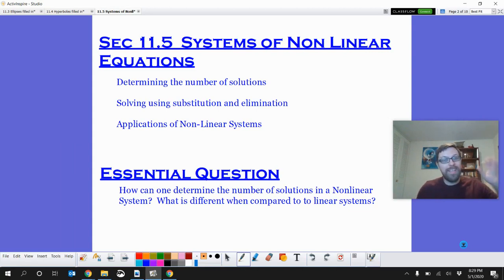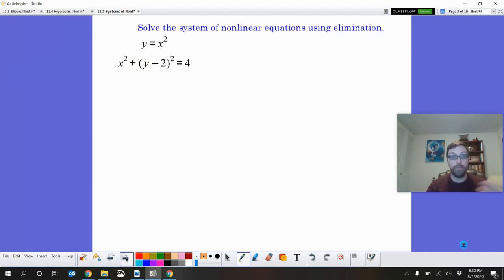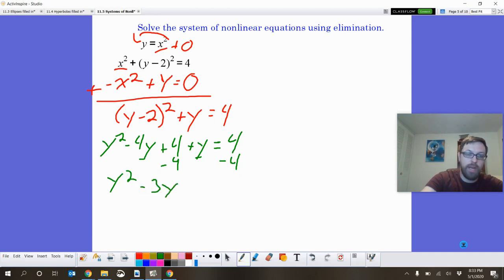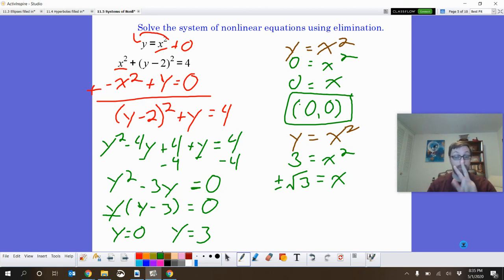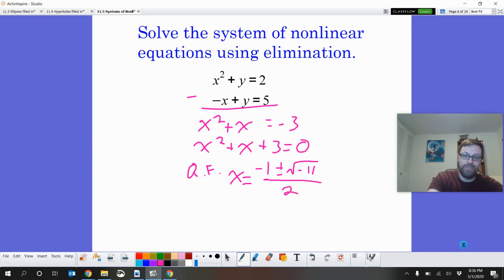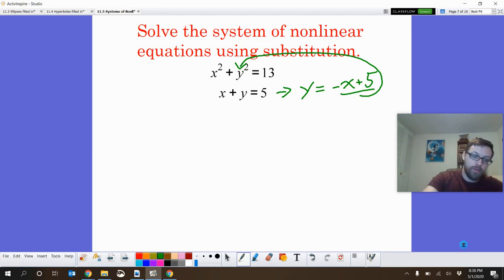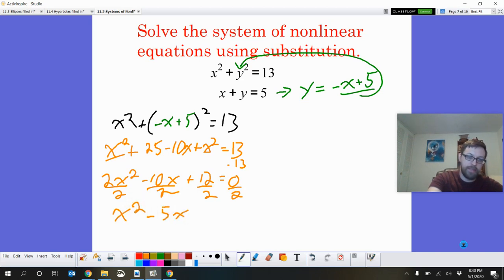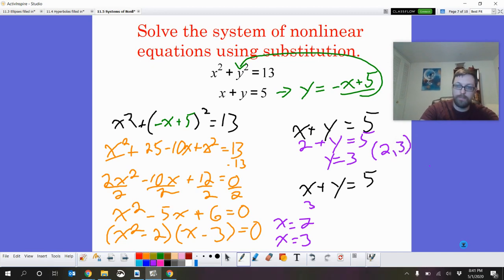Sec 11.6 Systems of Nonlinear Equations - PreCalculus